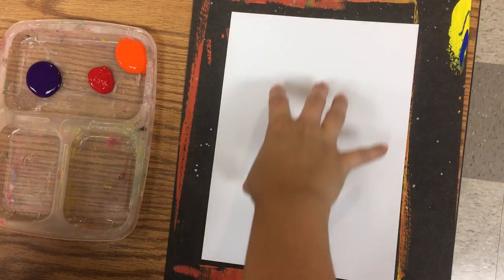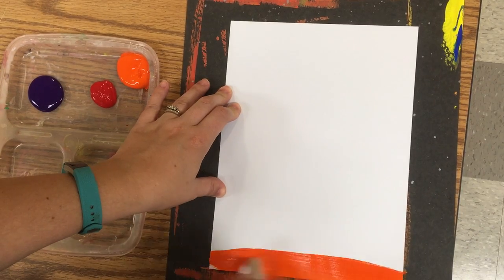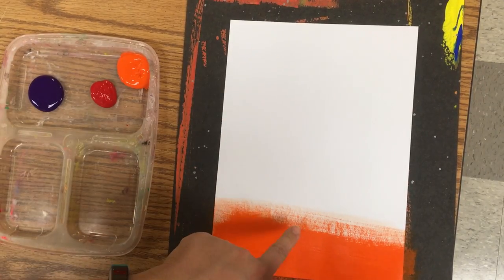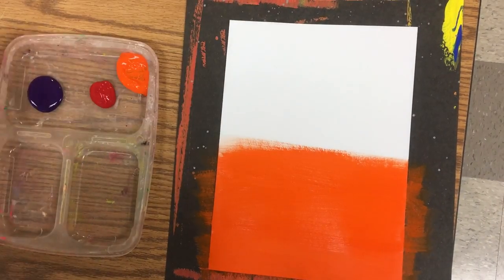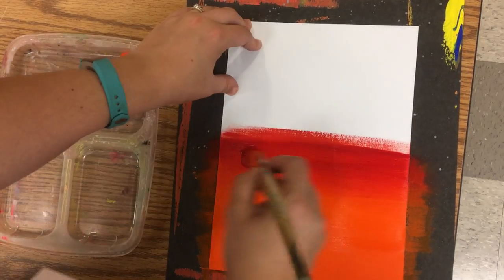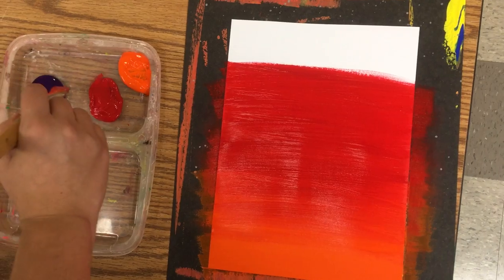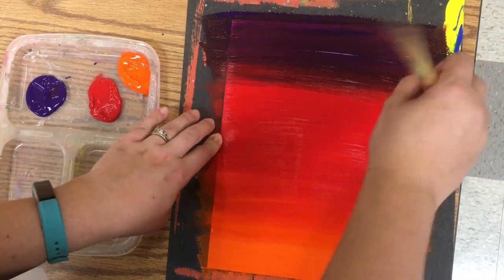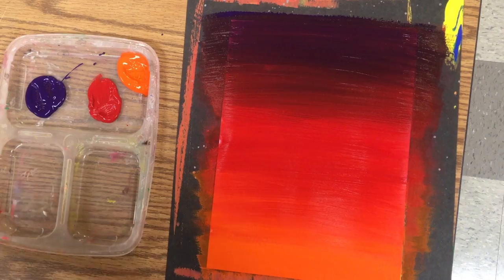Blending Analogous Paints